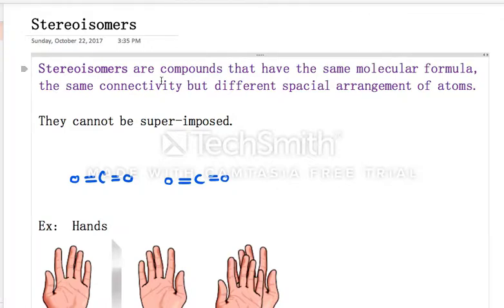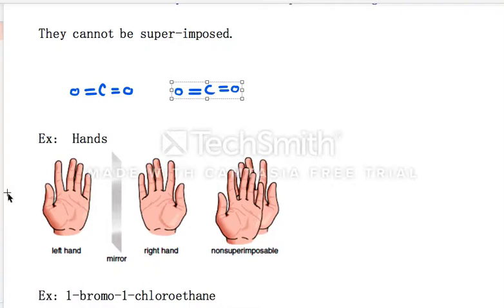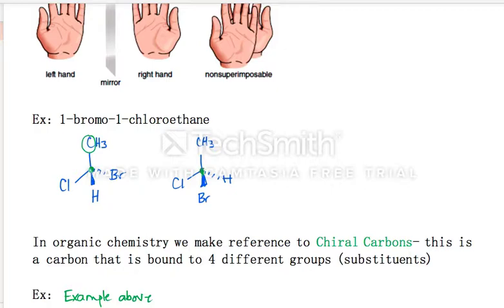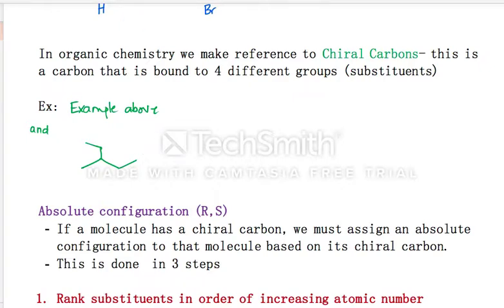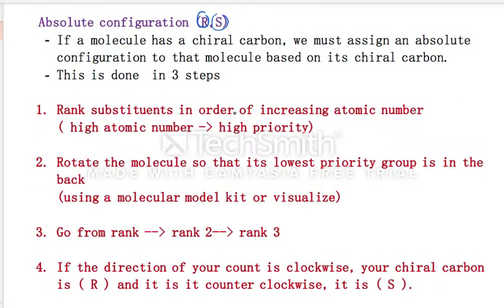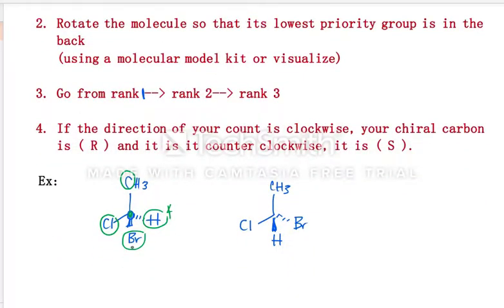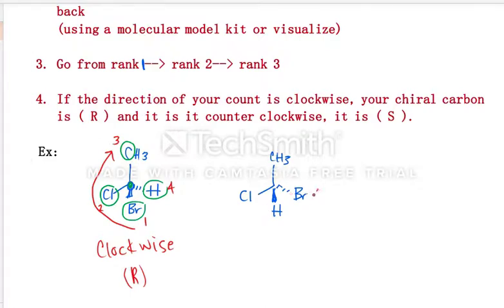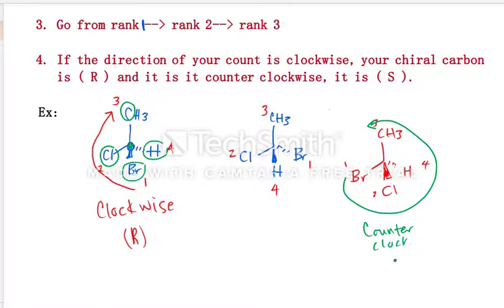Stereisomers | absolute configuration | Logos Learning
This is an introduction to Stereoisomerism. This video discusses chirality, super-imposition of molecules, and how to assign the absolute configuration R and S.